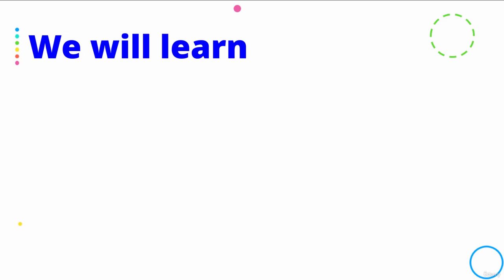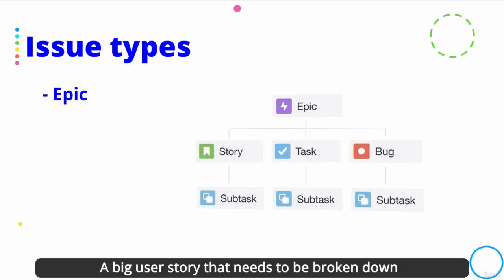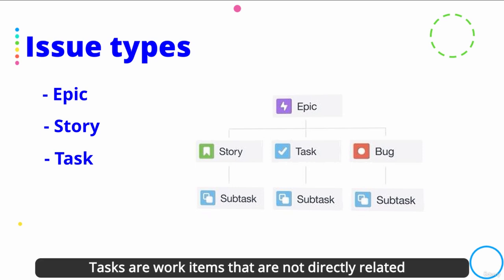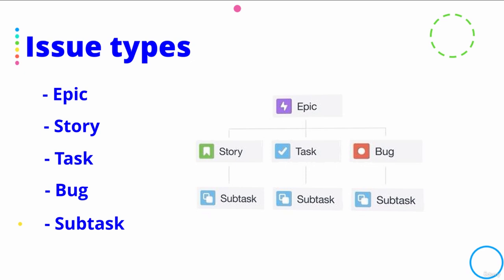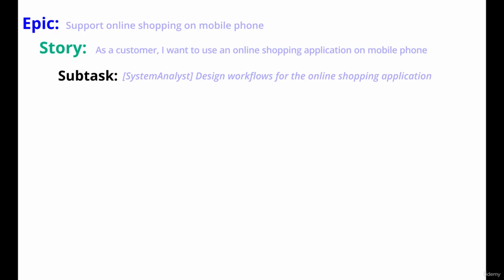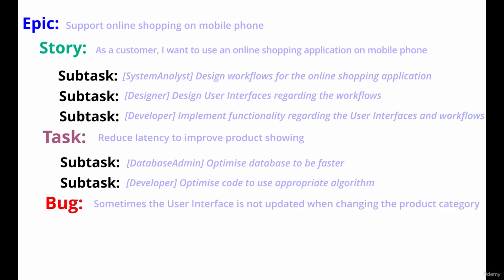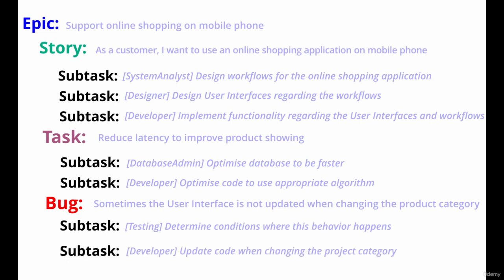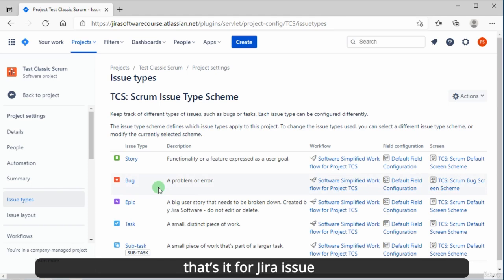3. Understanding Jira issues